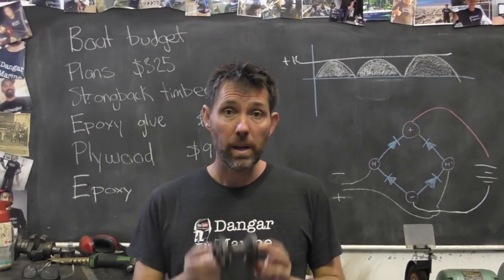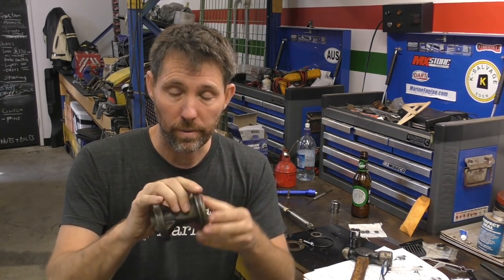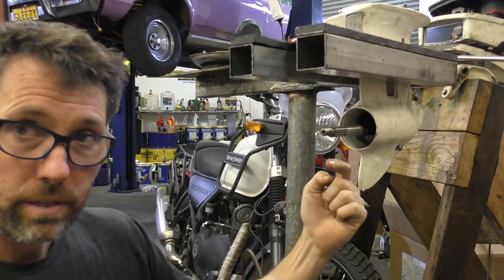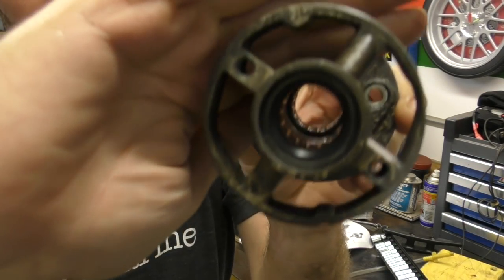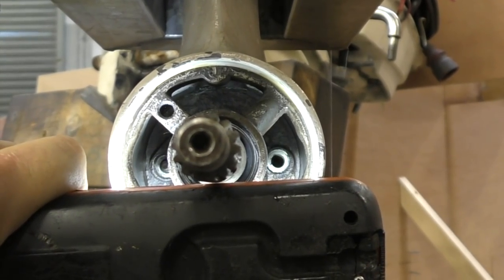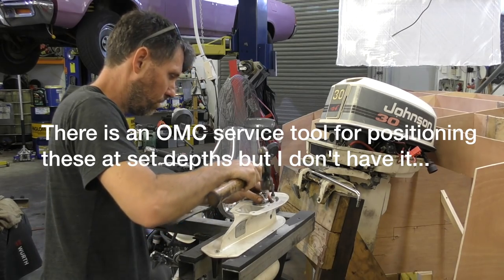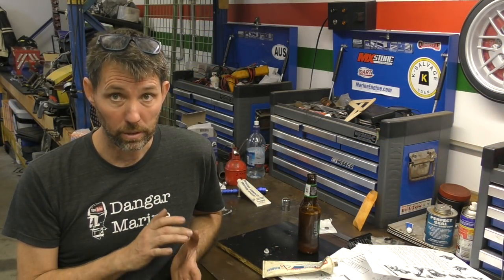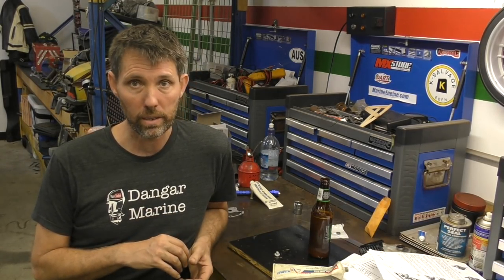Johnson 30HP bearing carrier installation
In this video I install the oil seals and bearing carrier into the Johnson 30 HP outboard gearbox.